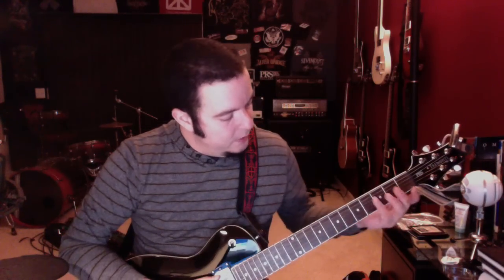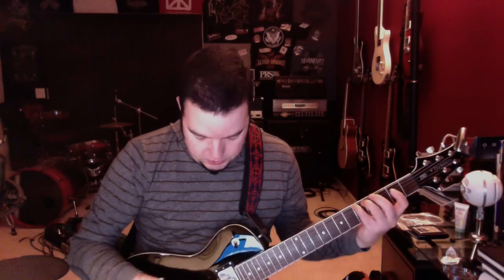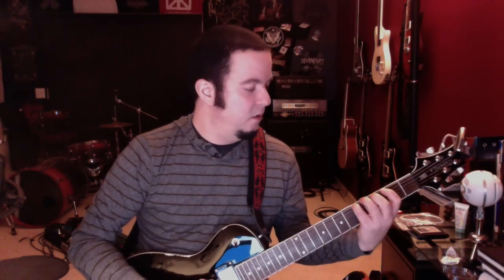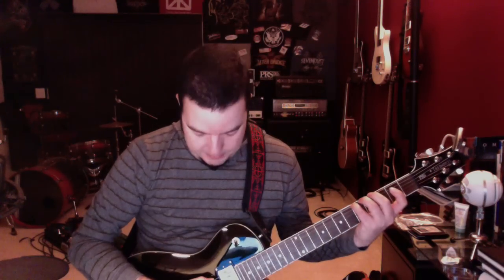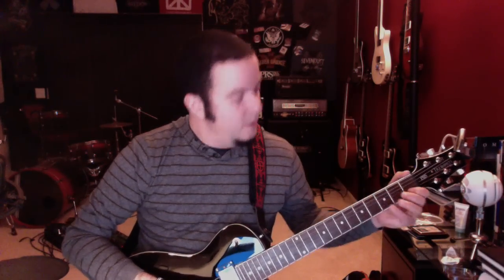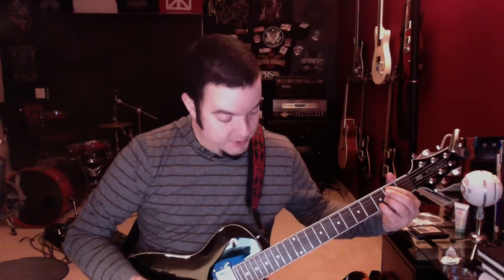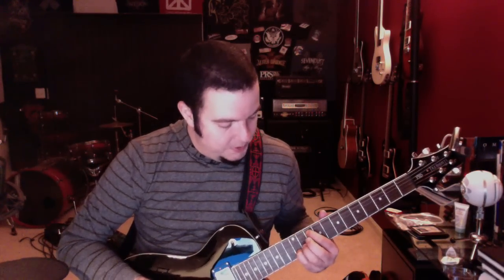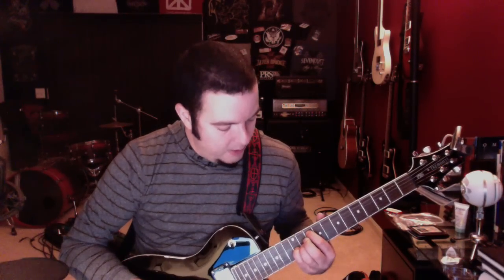Lesson - Blackbird live Intro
Alter Bridge - Blackbird Intro ( live ) - requested by
Guy Hall III.

Here's my take on how to play the beatles piece, 'blackbird' that Myles plays live as an intro to Blackbird by AB.

Please comment and enjoy. - Gary